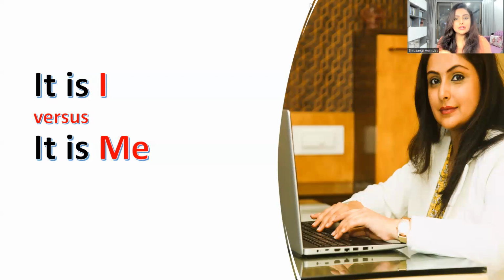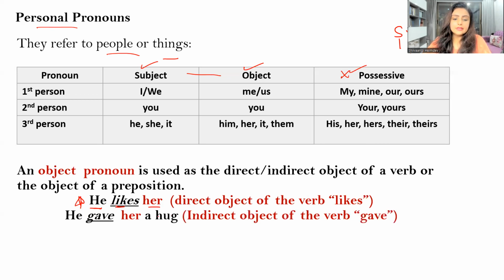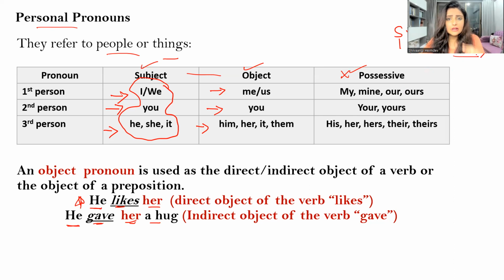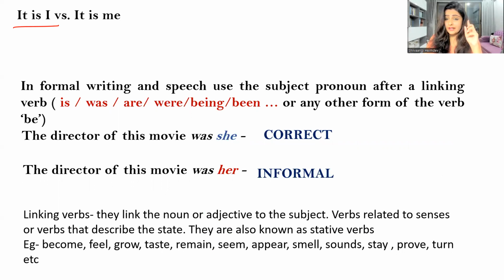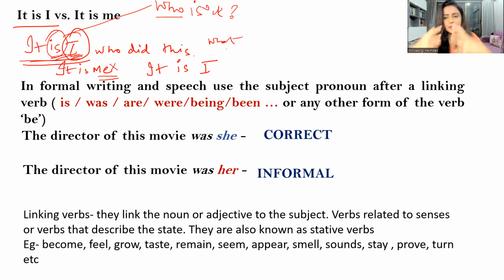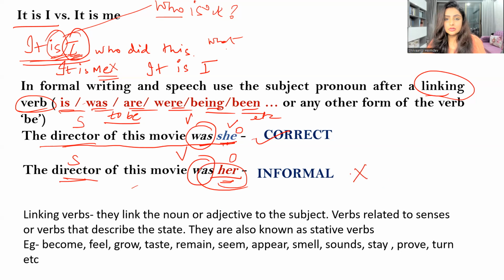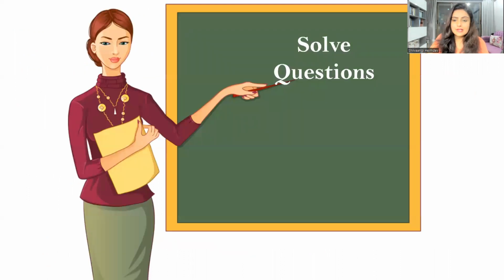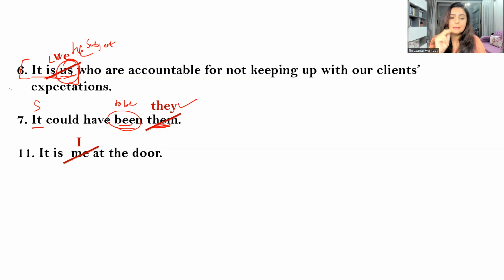I versus ME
In this video, we shall uncover the correct usage of these two pronouns 'I" and " Me".

Vocabulary booster for advanced English